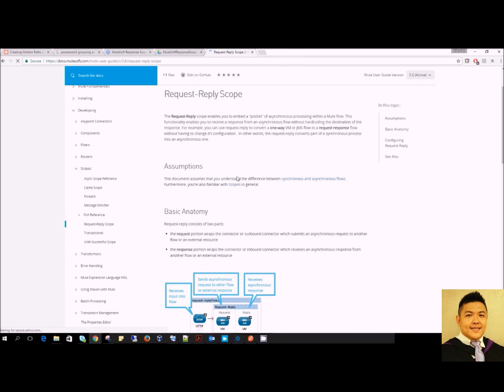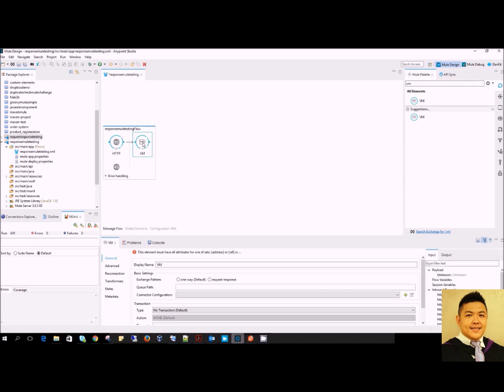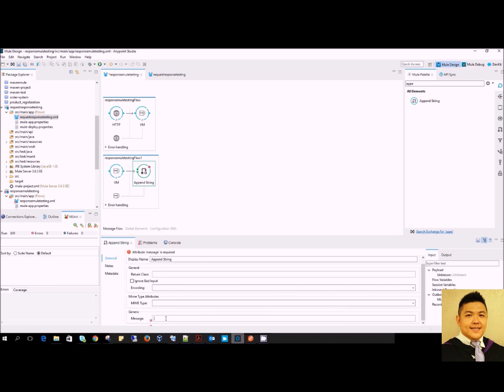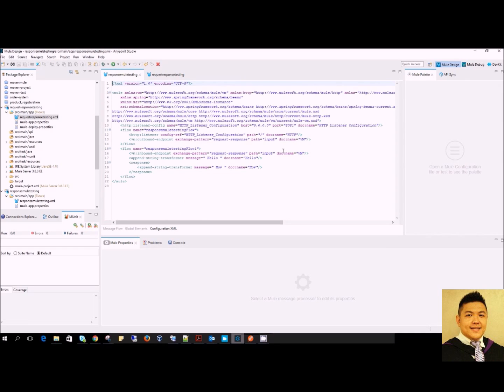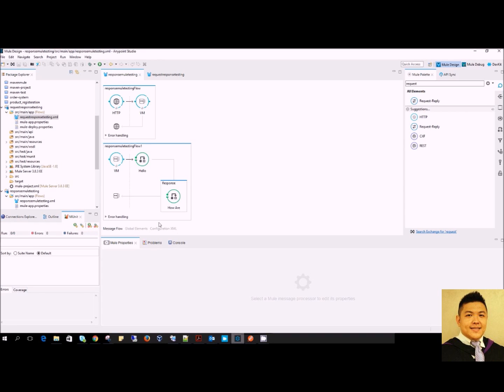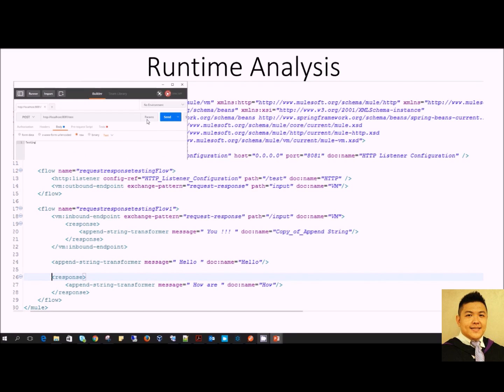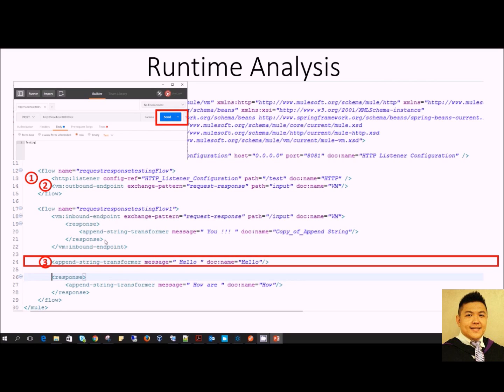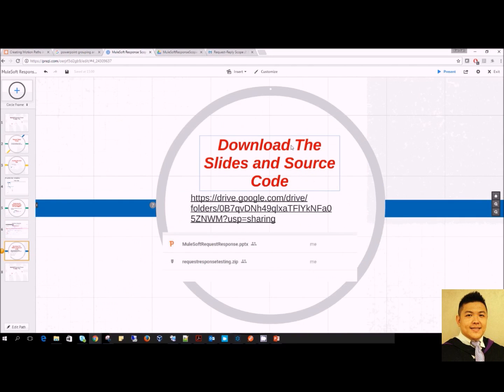MuleSoft Response Scope Lab Exercise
This video is a step by step lab exercise for Response Scope in a Mule Flow. It is easier to understand the response scope if you do the step by step lab exercise with me.

The following are the links to slides and source codes.